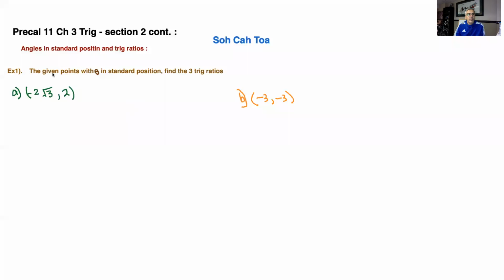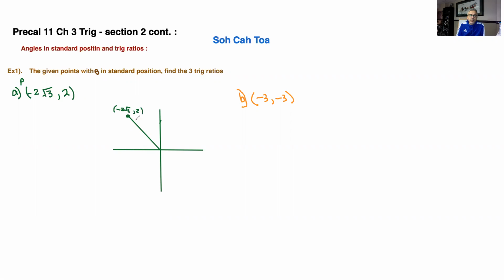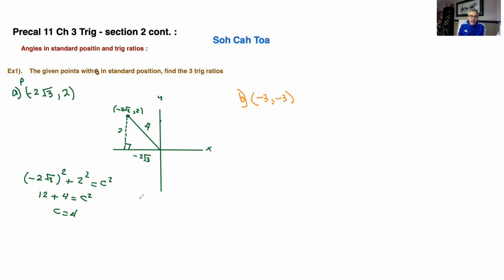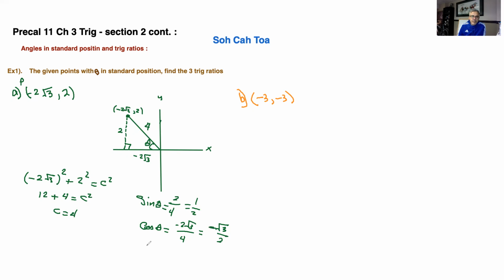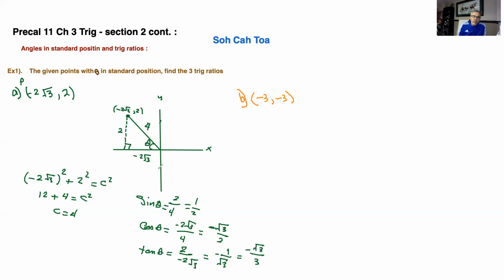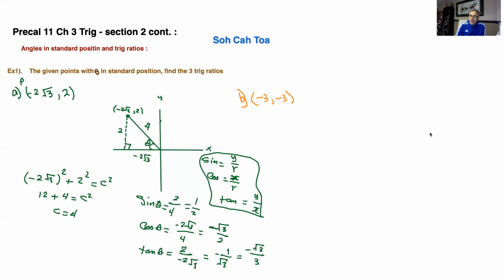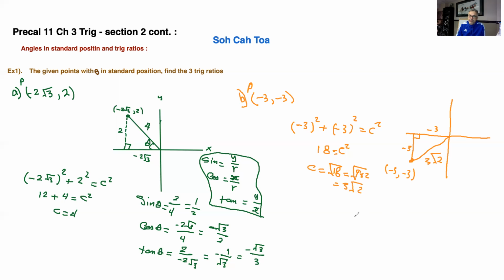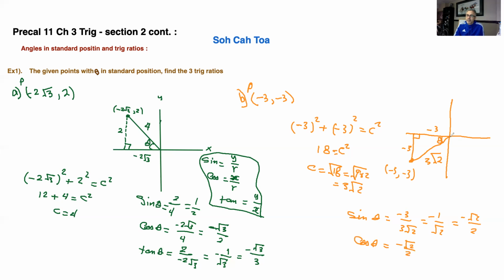Trigonometric Ratios, Unit Circle. The CAST Rule.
Soh Cah Toa. Angles in standard position. All Students Take Calculus. A point on the Terminal arm.
Finding at the 3 trig ratios with the angle in standard position
Soh Cah Toa. All Students Take Calculus. The CAST rule.
Cross Multiplying is the best Algebra tool.